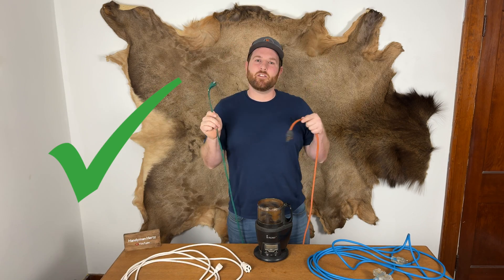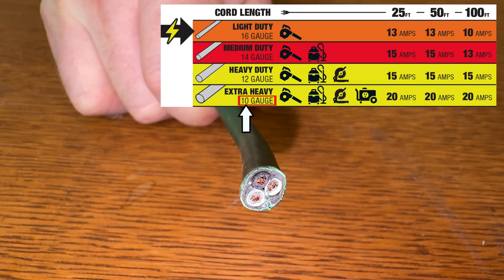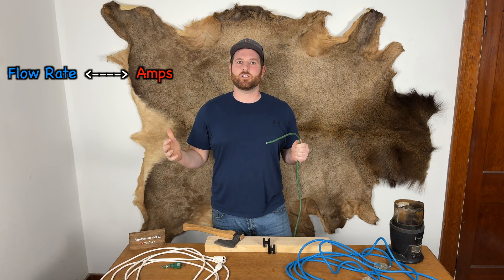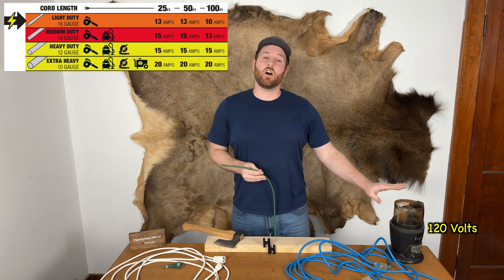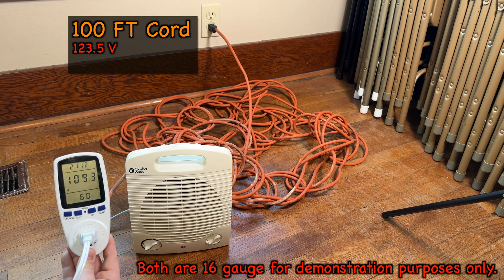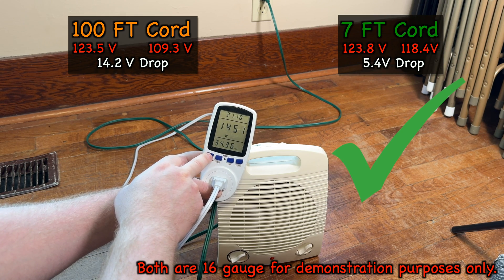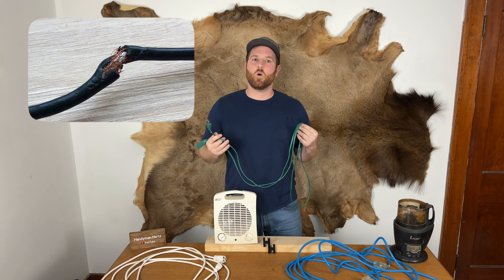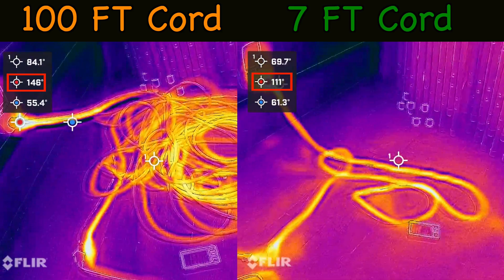Extension Cords 101: Understanding Their Differences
It’s typical to grab any extension cord, not knowing which one is best for your appliance.  In this video, I take you into a deep dive that explains all about extension cords.  How is an extension cord’s gauge measured?  Do I need to pay attention to my appliance’s voltage and wattage? How do I know if I have the right cord for my space heater? I take you through all of these answers that will make sure your electronics are running at maximum efficiency.  I will show you the temperature difference between a 100-foot and a 7-foot cord, both 16-gauge cord. This will help you understand how to keep your house safe.

🔗 25-Ft 14 AWG 15Amp Lit Extension Cord
🔗 7-Ft 16 AWG 13 Amp Cord
🔗 FLIR Thermal Imaging Camera